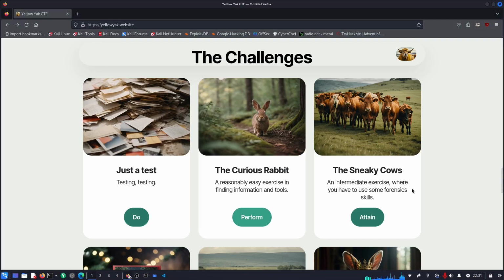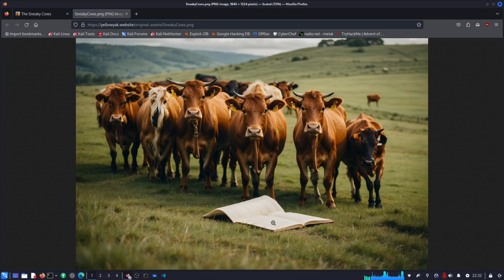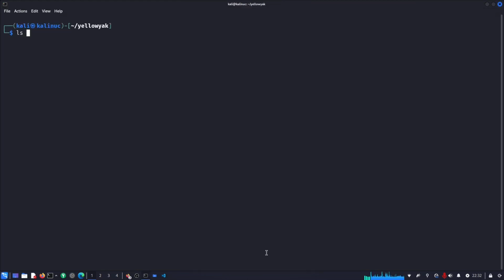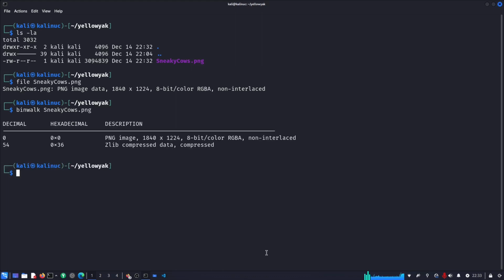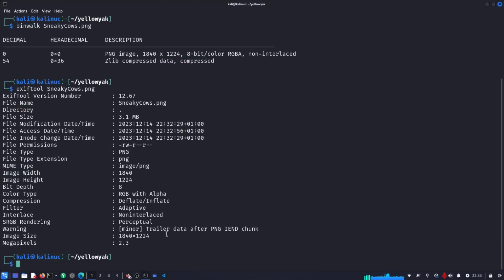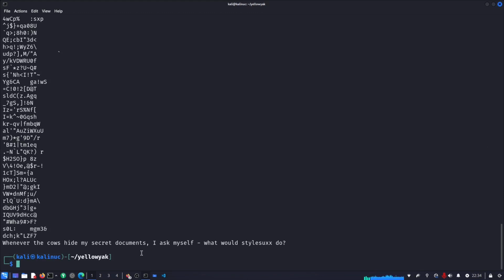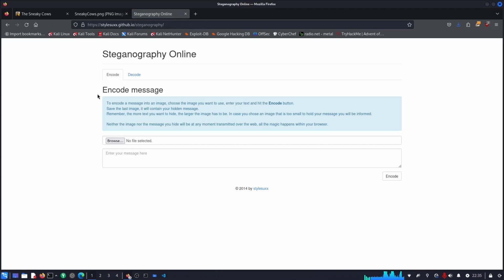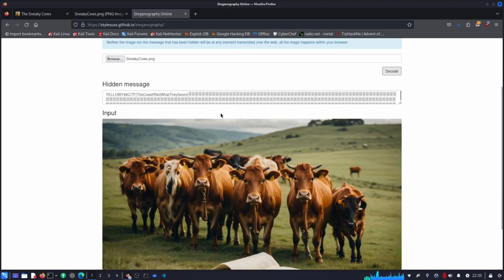The Sneaky Cows Challenge from Yellow Yak CTF (Steganography Tutorial)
I walk through the "The Sneaky Cows" challenge from Yellow Yak CTF step-by-step. You'll learn one method of hiding text within a PNG image file.

(0:00:00) Intro
(0:00:16) The challenge
(0:00:31) Live hacking